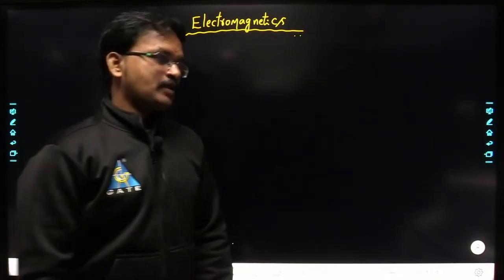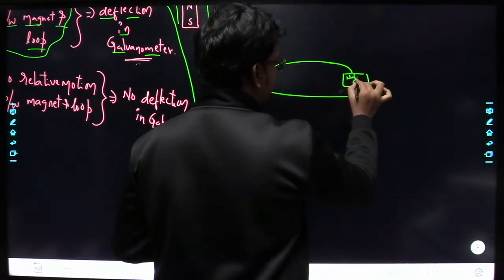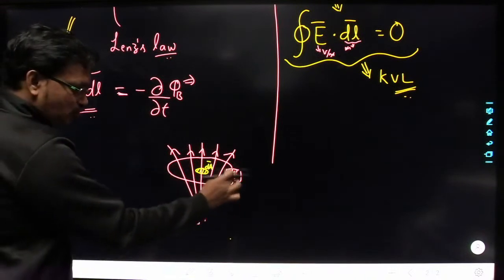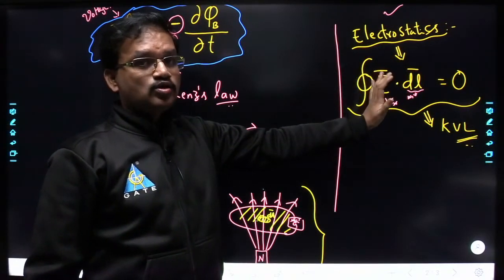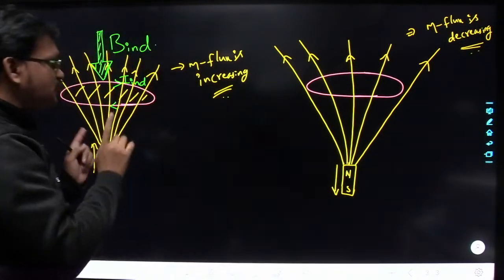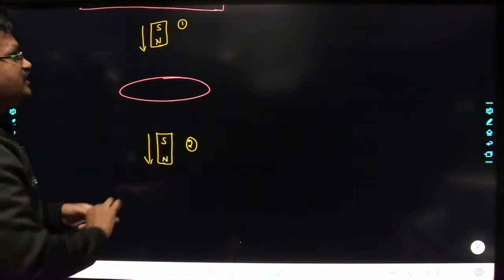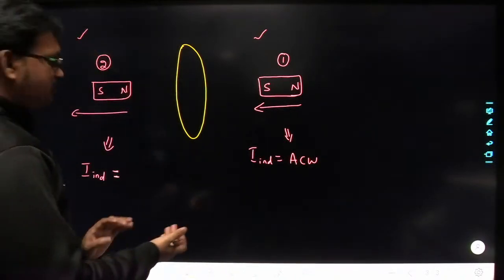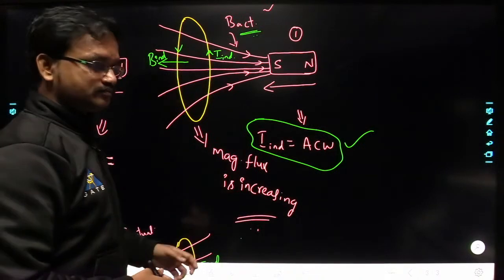#45 | TIME VARYING FIELDS | EMT by C. Karthik sir | Dalton Batch | GATE 22 | EC EE IN